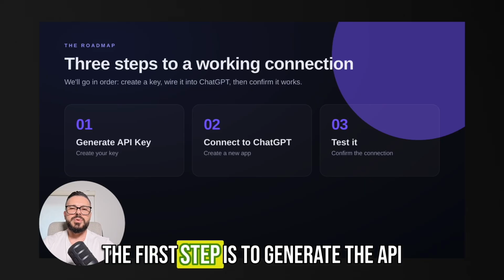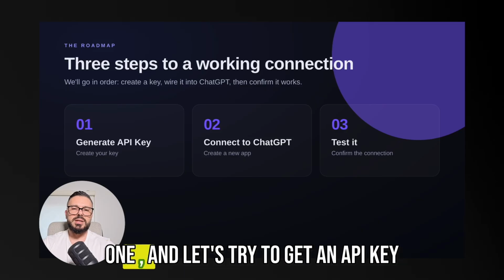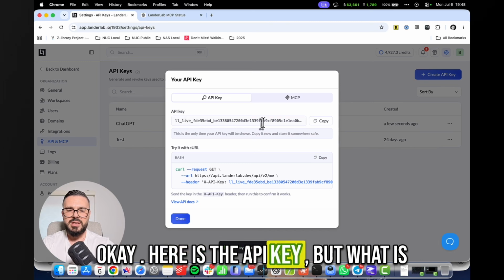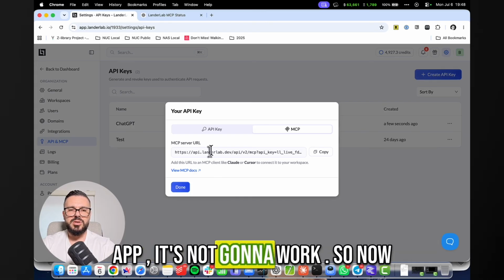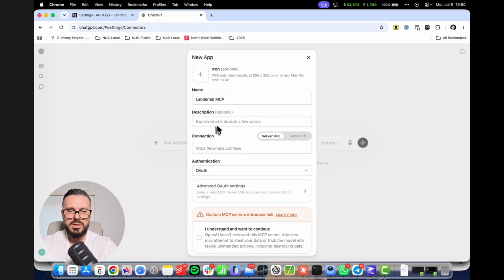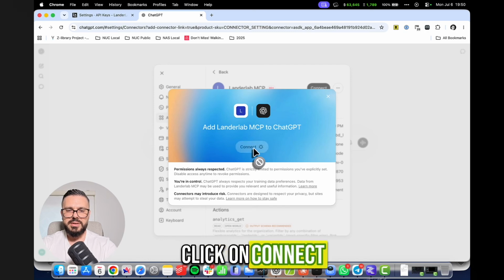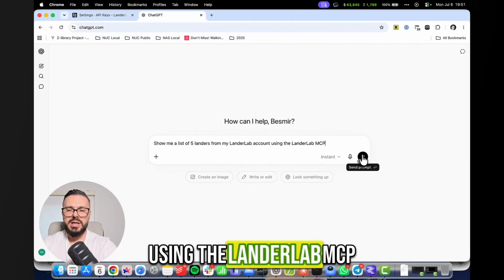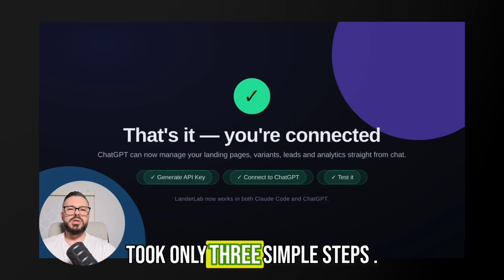ChatGPT MCP Tutorial: Set Up LanderLab MCP in Under 5 Minutes.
Learn how to set up LanderLab MCP in ChatGPT in just a few minutes. In this step-by-step tutorial, I'll show you how to connect ChatGPT to LanderLab using MCP (Model Context Protocol), configure your API key, and verify that everything is working correctly.

Whether you're new to MCP or looking to integrate LanderLab into your ChatGPT workflow, this guide covers everything you need to get started. In this video: What MCP (Model Context Protocol) is How to connect LanderLab to ChatGPT Configuring your API key Testing your MCP connection Common setup issues and fixes Best practices for using LanderLab with ChatGPT By the end of this tutorial, you'll have a fully working ChatGPT + LanderLab MCP integration.